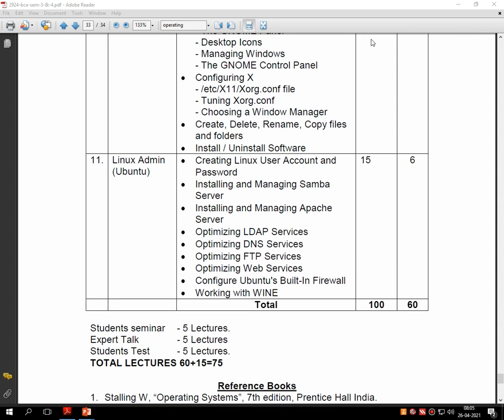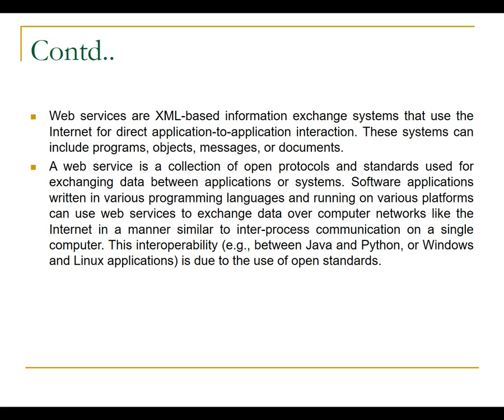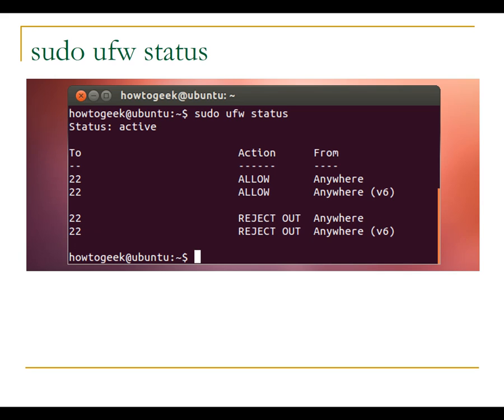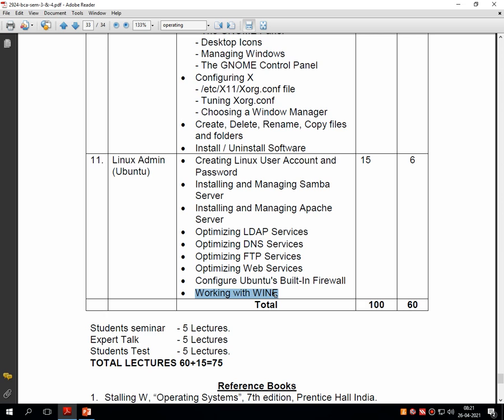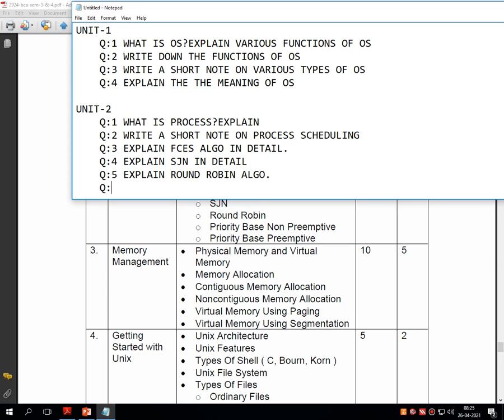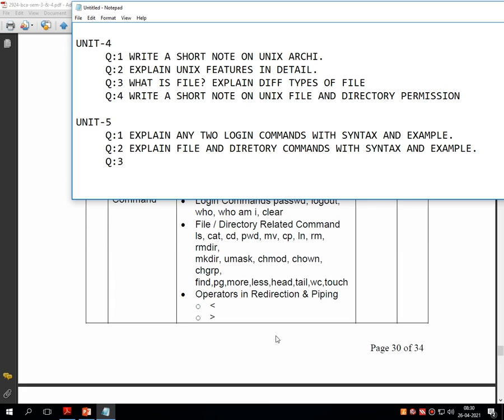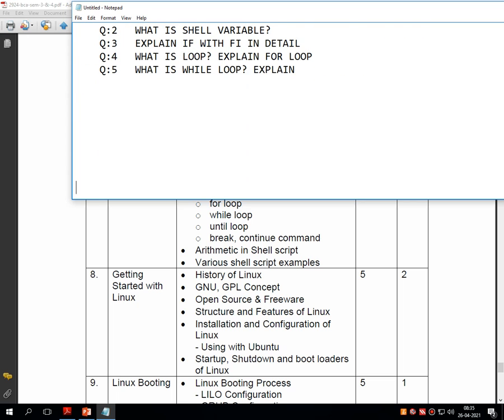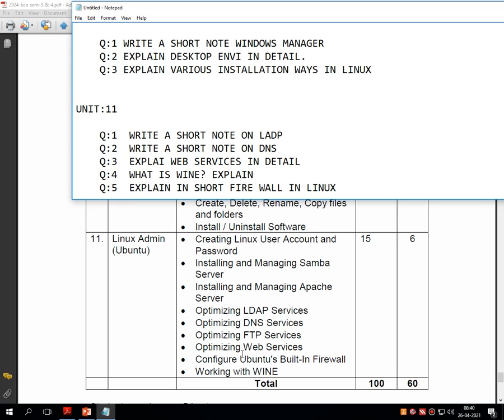UNIT 11 LEC 2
concluding part of linux administration and list of important questions